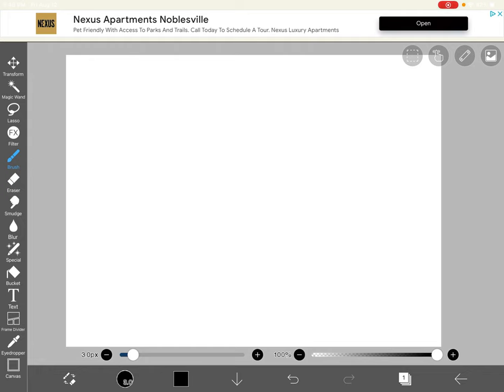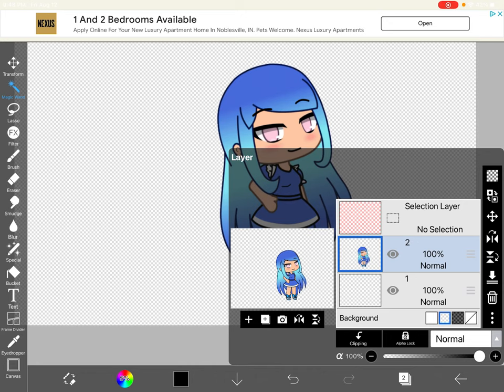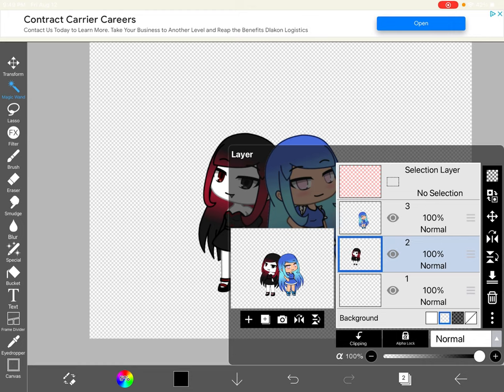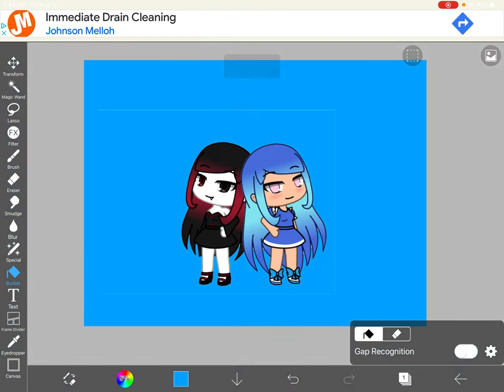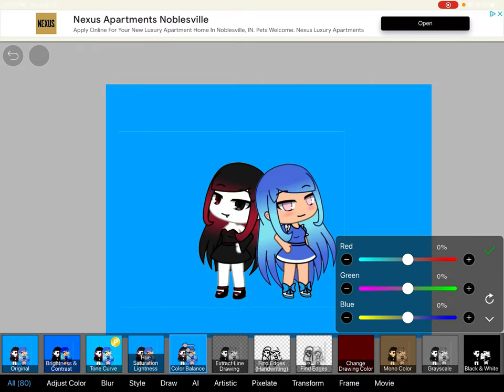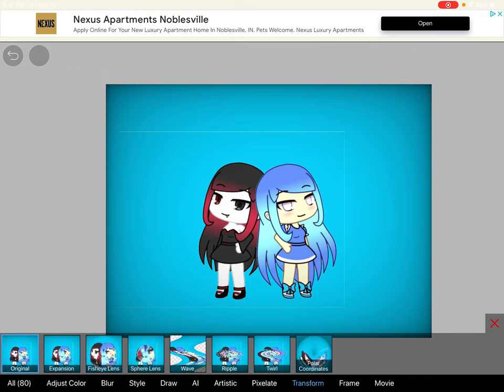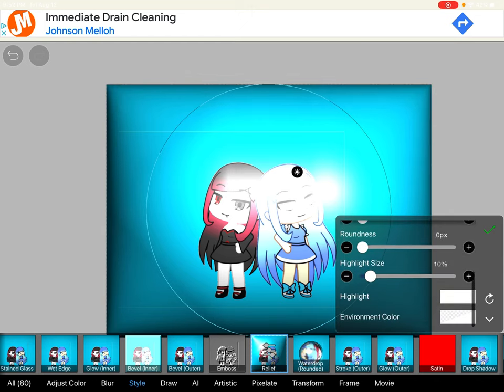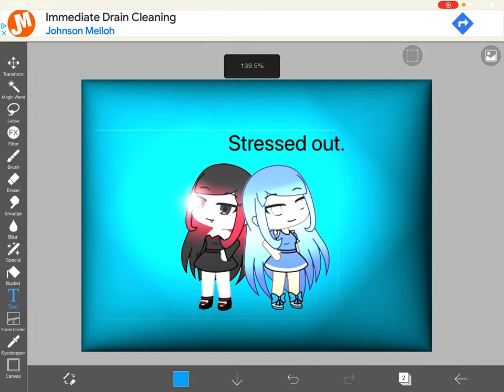How to make a thumbnail